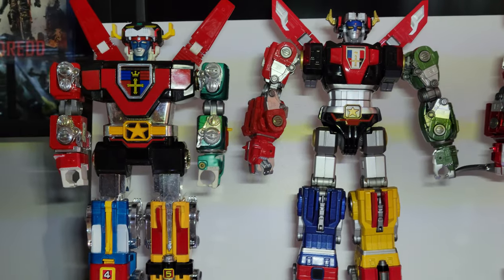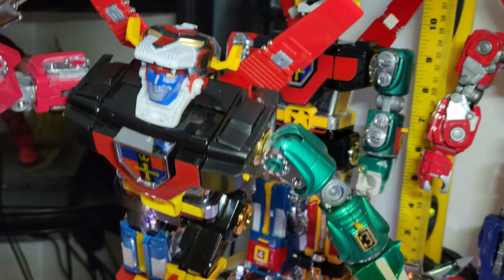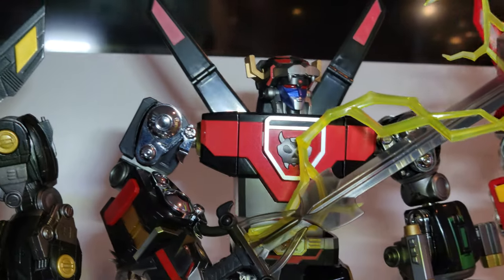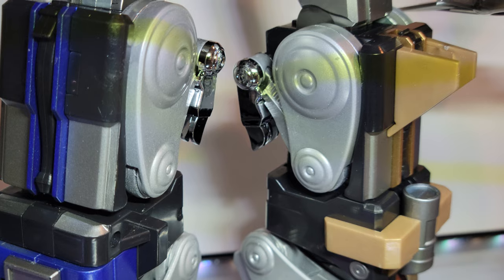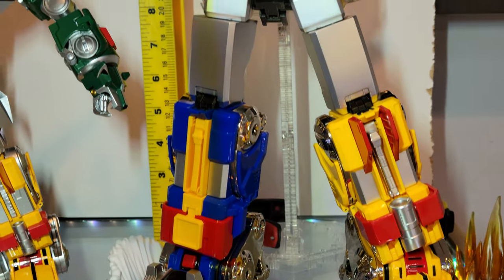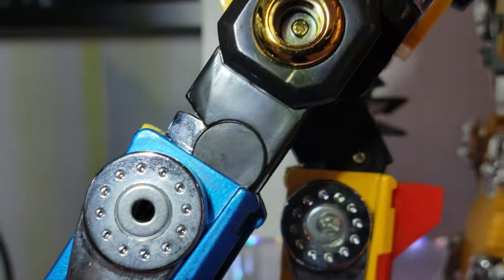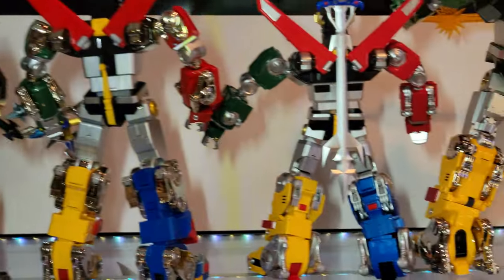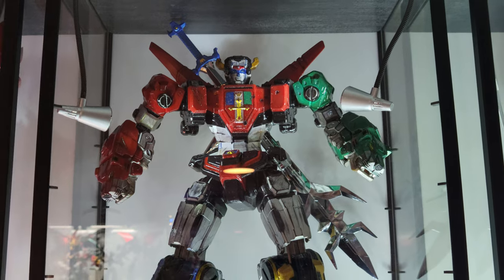Blitzway Three Zero Bandai Voltron Collection